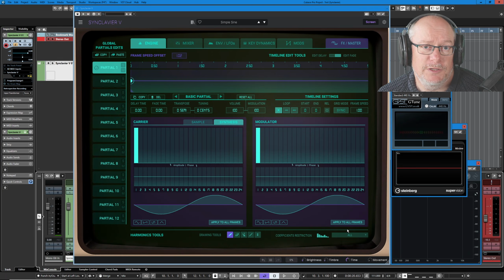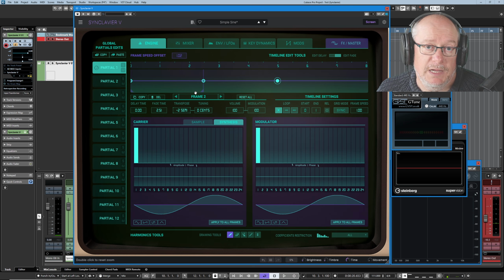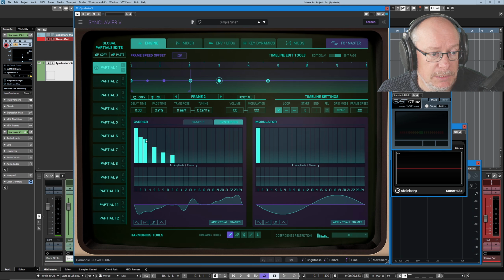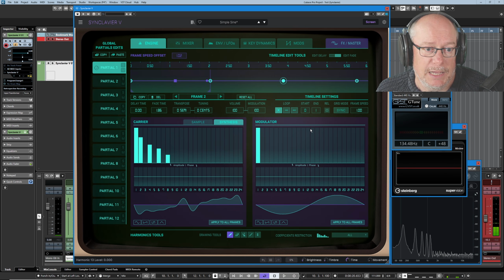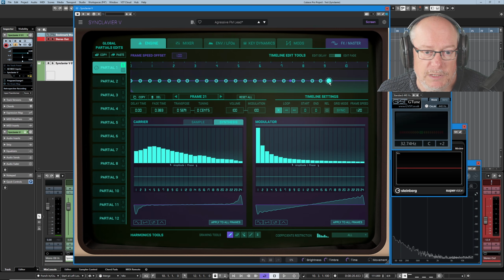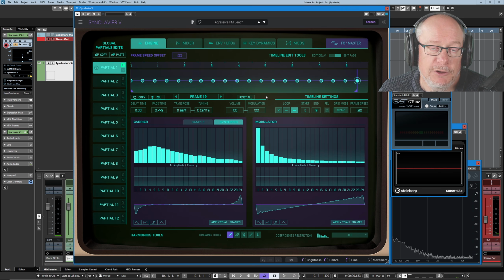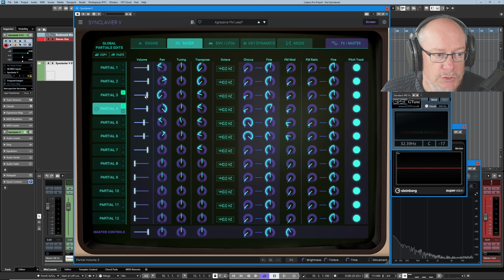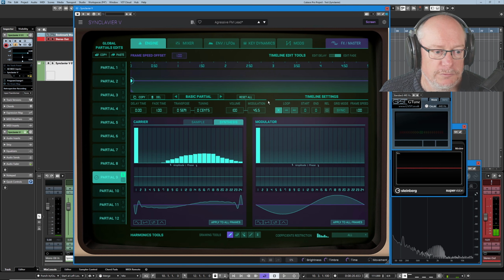Arturia Synclavier-V Tutorial #3 - How to Use Frames and The Timeline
My channel is these things:

1. A place to share my music - both songs and instrumental pieces. Much of the music I write features in...
2. Tutorial videos about music composition and production
3. An outlet for me to discuss all things musical - including technical break-downs of software and tools that I use, as well as more wide-ranging discussions of topics that interest me.